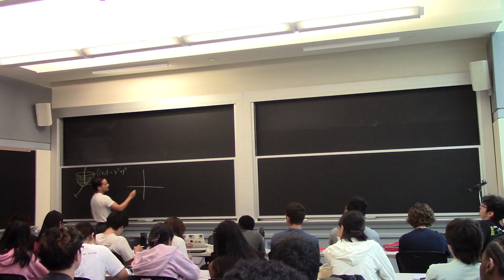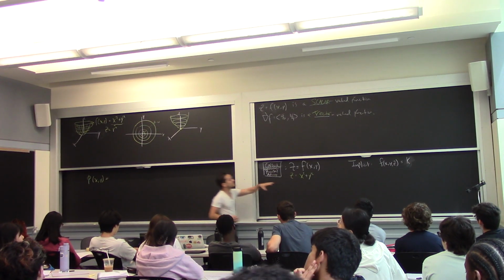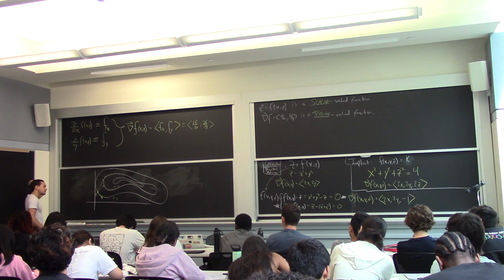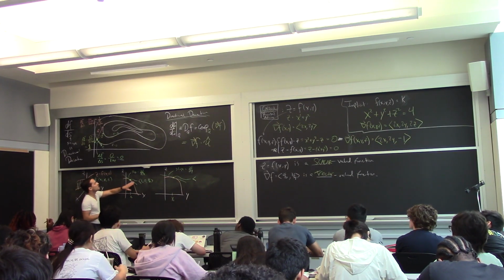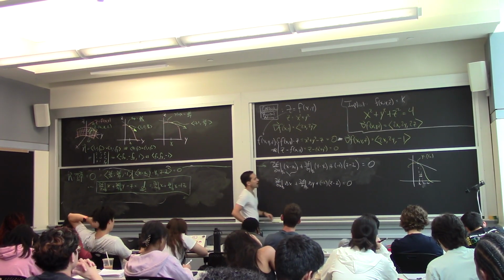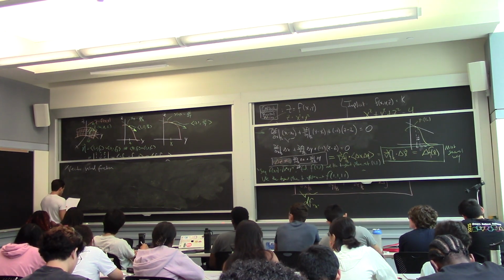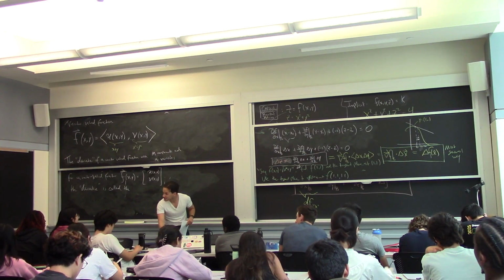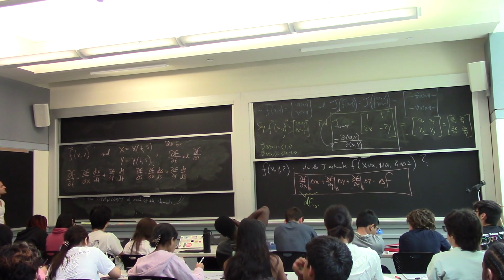IP Calc 3 Summer 2026 Lecture 6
00:00 Review: Multivariable Level Curves & The Cake Video
01:09 Visualizing Paraboloids & Reconstructing Shapes
02:21 Hands-on: Laser-Cut Level Curves Analogies
05:15 Notation: Partial Derivatives vs. Scalar Functions
06:49 Understanding the Gradient (Grad)
08:08 Scalar-Valued vs. Vector-Valued Functions
10:20 Explicit vs. Implicit Function Forms
16:09 Proving Perpendicularity: Gradient & Level Curves
16:40 The Fortnite Analogy: Steepsest Ascent & Safe Zones
19:23 How AI Works: Gradient Descent & Error Minimization
21:26 Directional Derivatives: Climbing the Mountain
26:00 Formalizing the Directional Derivative (The "Duff")
32:02 Deriving the Tangent Plane Equation
37:25 Vector Cross Products for Normal Vectors
41:58 Linear Approximations & Sensitivity Analysis
50:50 Multivariable Tangent Approximation Formula
59:15 Transition to Vector-Valued Functions
1:06:00 Entering the Matrix: Defining the Jacobian
1:09:00 Example: Calculating a 2x2 Jacobian Matrix
1:14:48 Multivariable Chain Rule & Matrix Multiplication

Chapter markers created by Google AI.